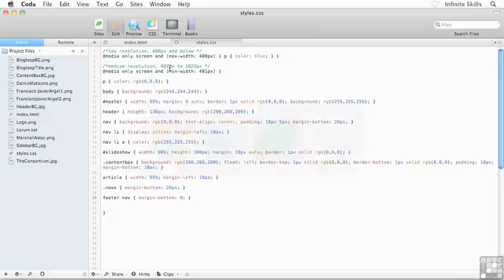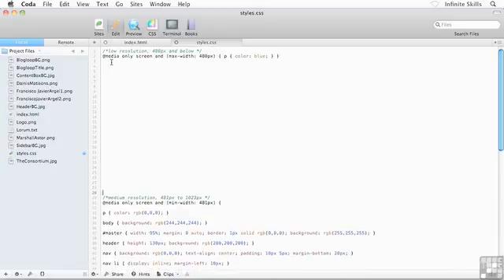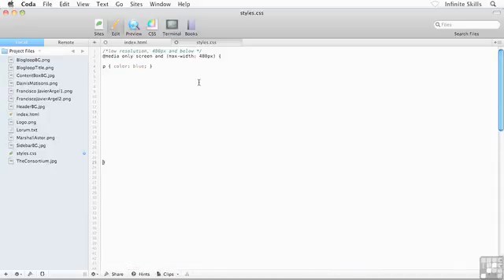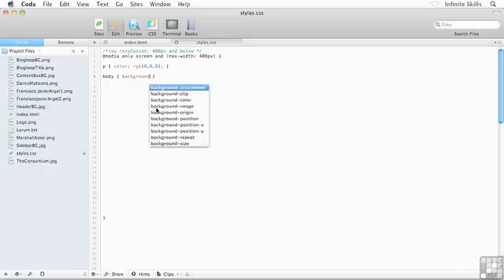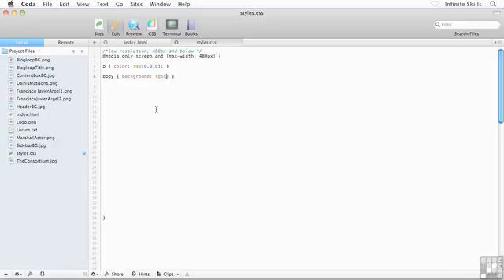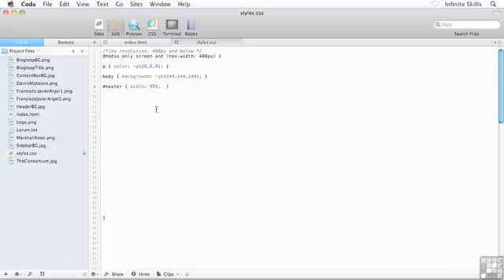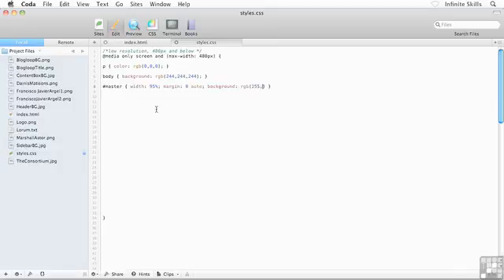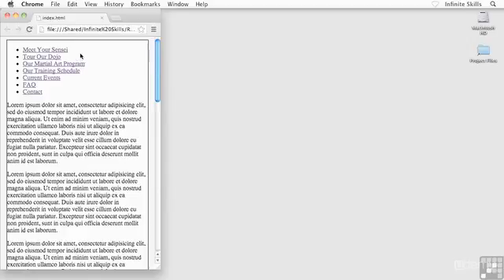lecture 37 How To Learn High Resolution, Low Resolution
How To Learn High-Resolution, Low Resolution